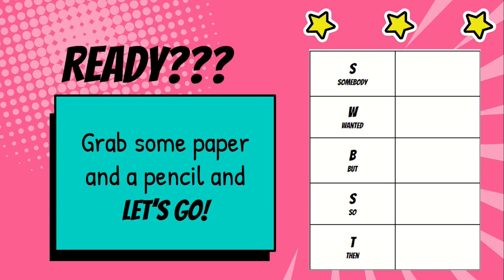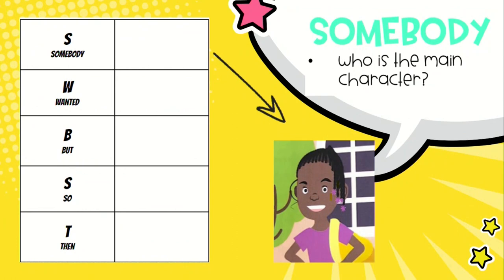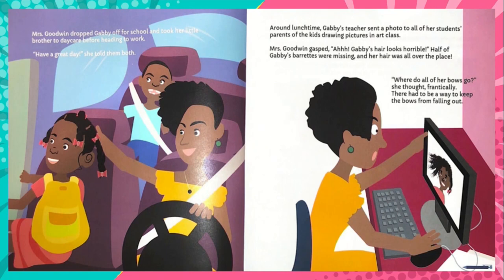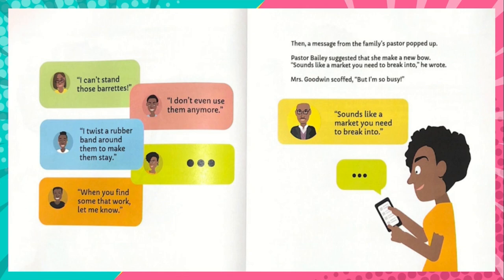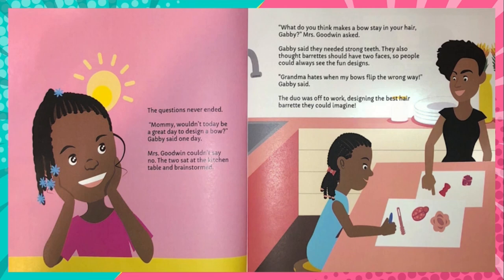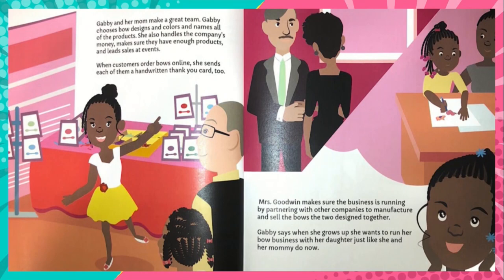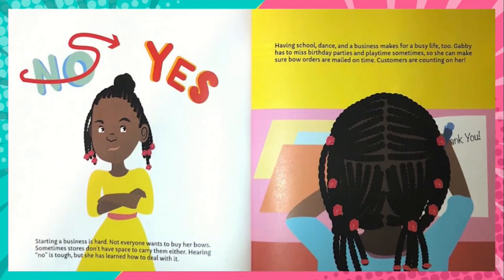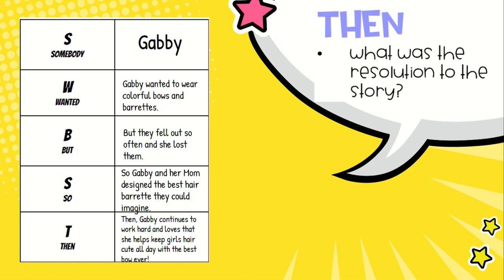Teaching Through Television: "Gabby Invents the Perfect Bow"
Summarizing! Reading Comprehension.
Beaufort County students in grades K-2 have a new way to continue their learning at home.

“Teaching Through Television…Learning, Exploring and Having Fun” is a series of lessons created through a partnership between The County Channel and the Beaufort County School District.  While the focus is on Grade 2 academic standards in English/Language Arts, Math, Social Studies, and Science, many of the lessons will also have connections to kindergarten and Grade 1 standards in those subjects.